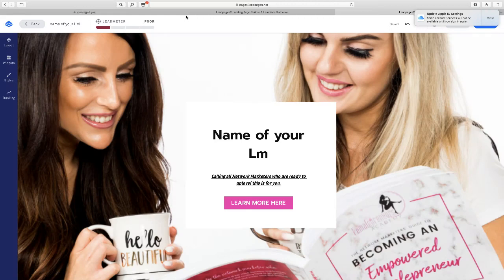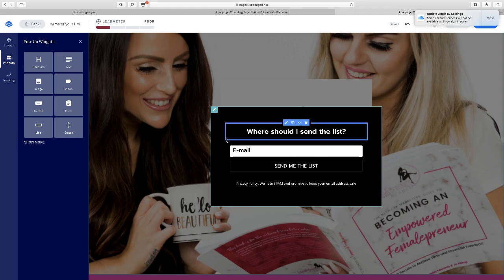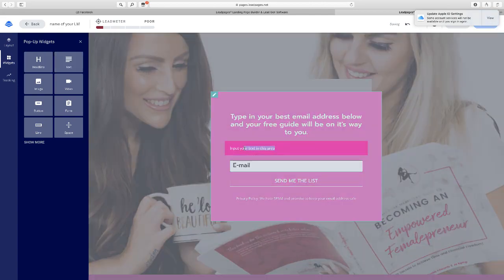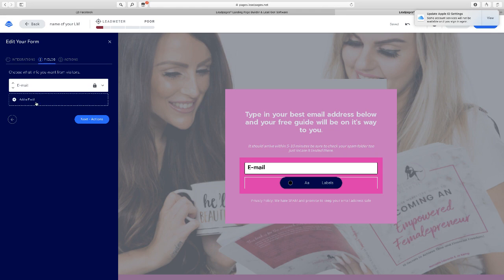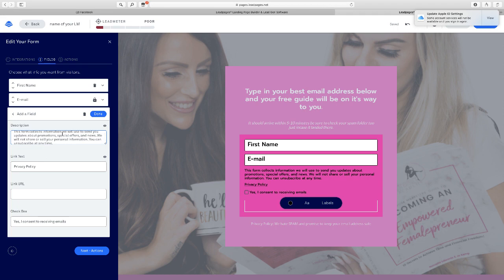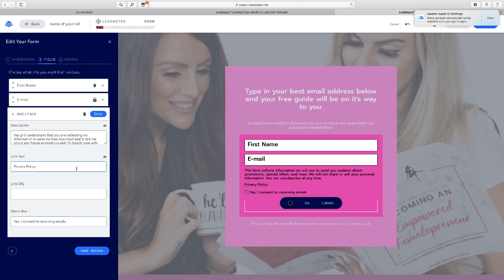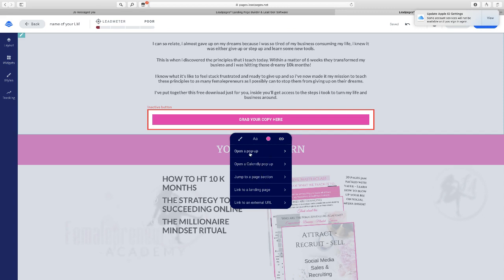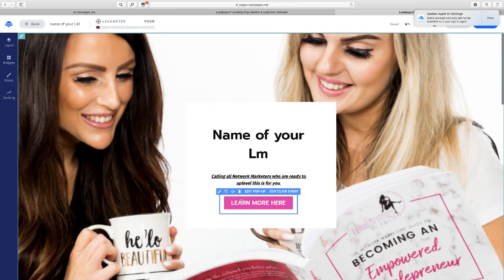Lead pages pop up box